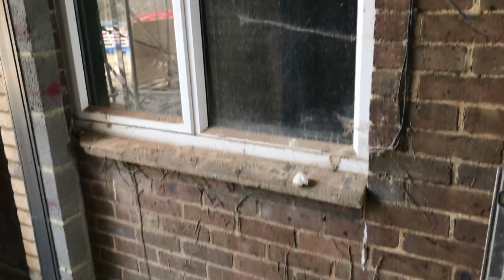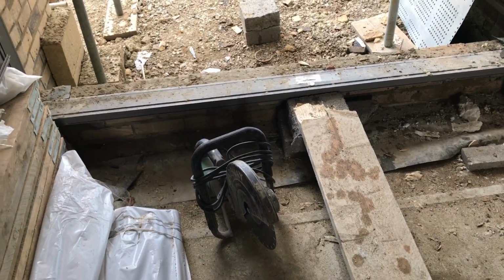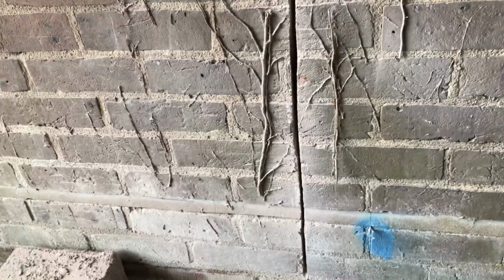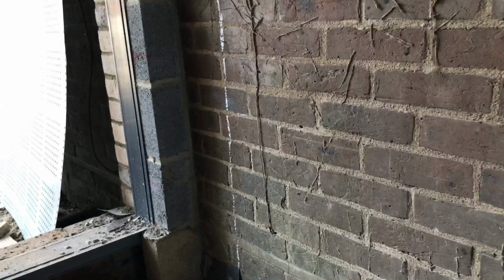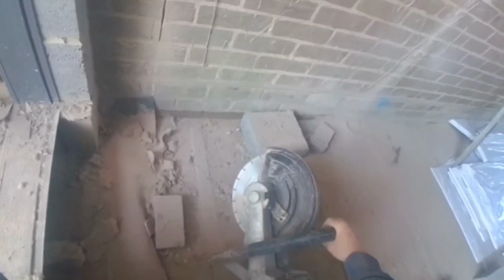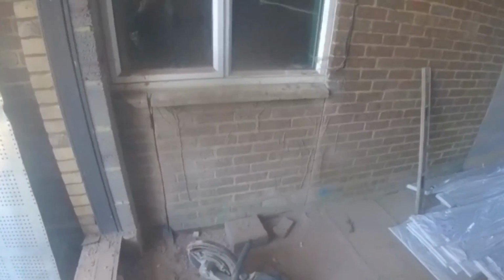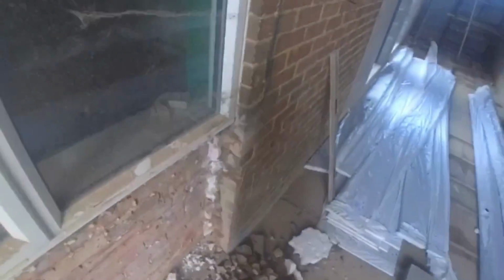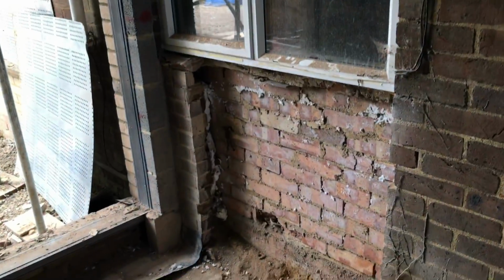Worlds worst tool | The skill of bricklaying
Is this one of the worlds worst tool. It does the job but it’s hard to use as you cannot see what you are cutting half the time.

Let us no what you think and if you have any tools that you think could make up a worst tool list.

Marshalltown 10”trowel
Lump hammer
OX Tools 5”Pointing Trowel
OX Tools 7" Pointing Trowel
OX Brick Jointer
Stanley 8m tape measure
Stanley FatMax level
Ox bolster
Soft Coco Hand Brush
Corner blocks
Footprint Pair of Line Pins

OX Profile clamps
Black Plastic Builders Bucket

Stanley Fatmax Toolbag

SnapChat Spectacles 2 Original - HD Video Sunglasses

SnapChat Spectacles 2 - Water-resistant camera sunglasses (Nico)

They are all the tools I use in my videos it does not cost you any extra to purchase these tools through these l make a tiny bit of commission from these